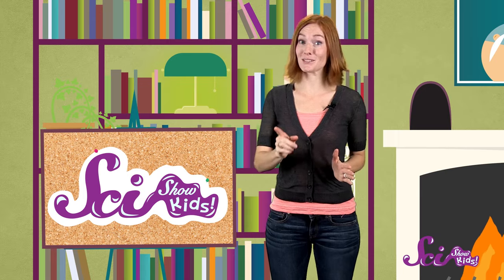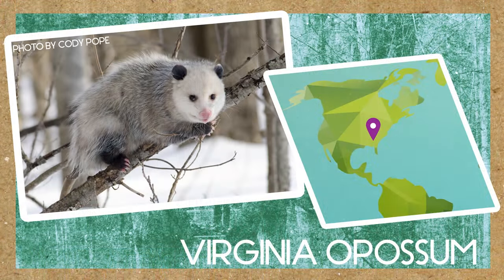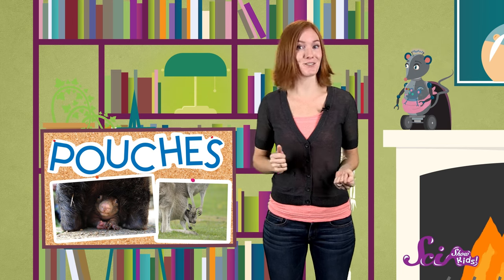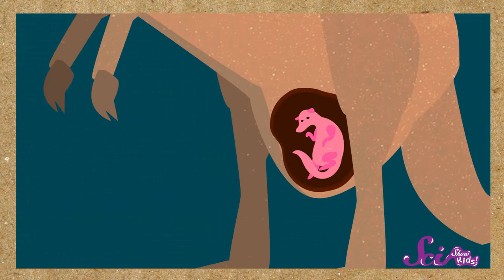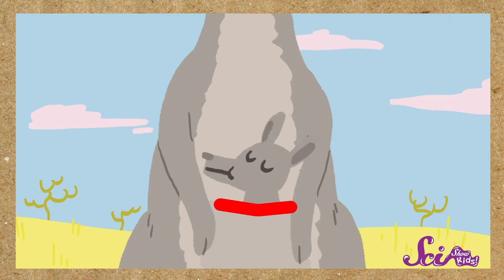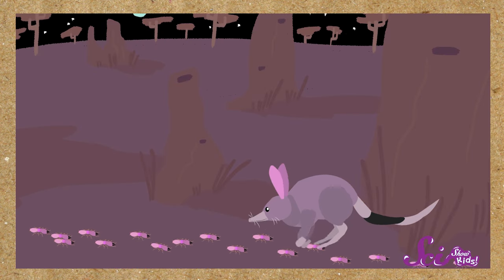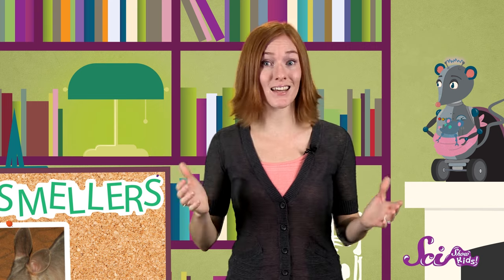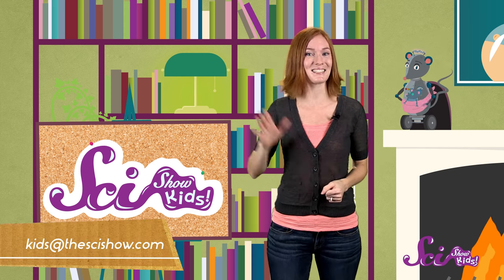Why Do Kangaroos Have Pouches? | Animal Science for Kids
What do kangaroos, koalas, and opossums all have in common? Find out when you learn all about marsupials!